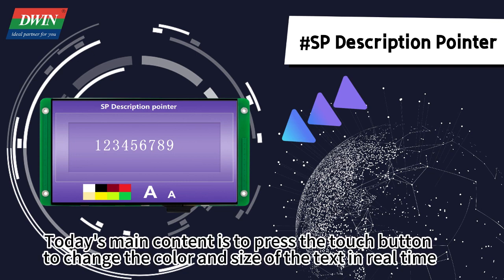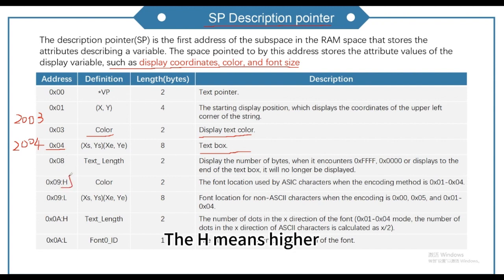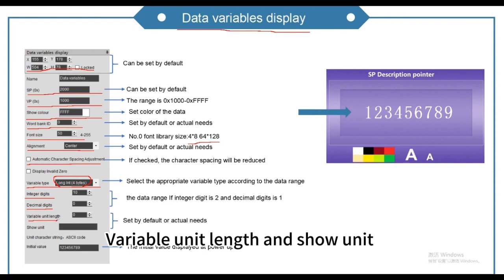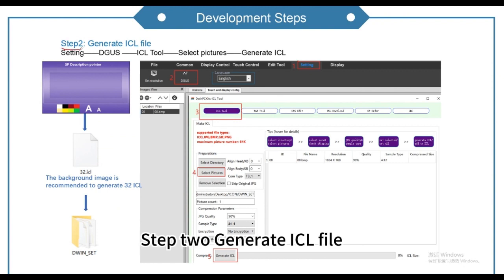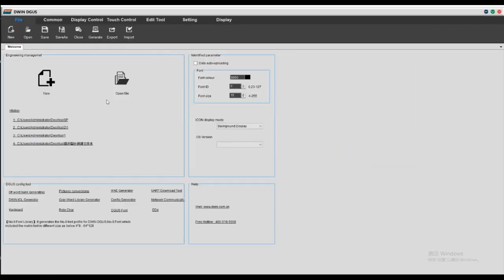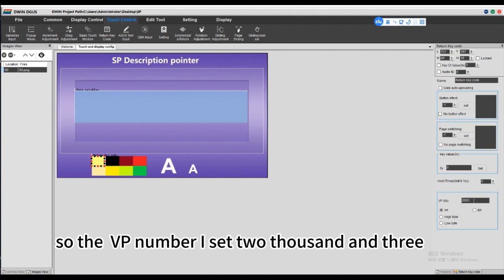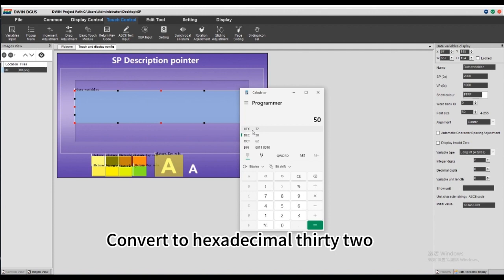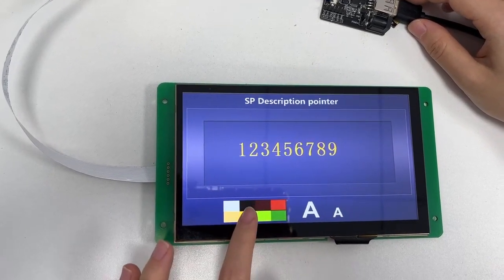Basic Tutorials 17 - How to use the function of SP description pointer | DWIN T5L DGUS Tutorial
Main content is to press the touch button to change the color and size of the text in real time.